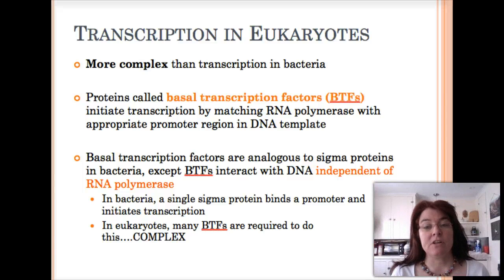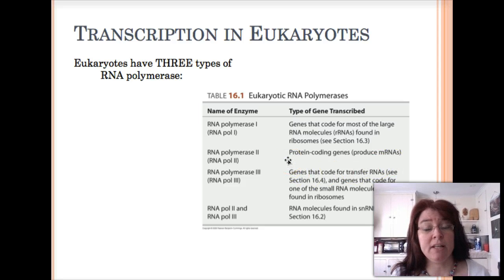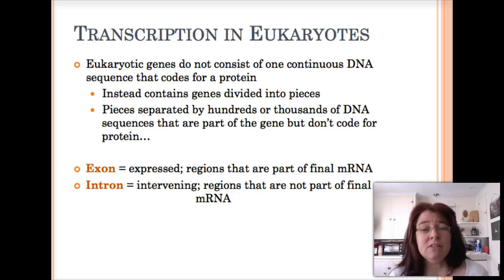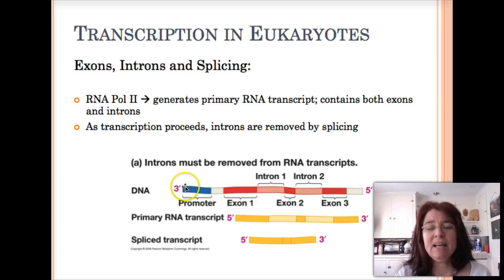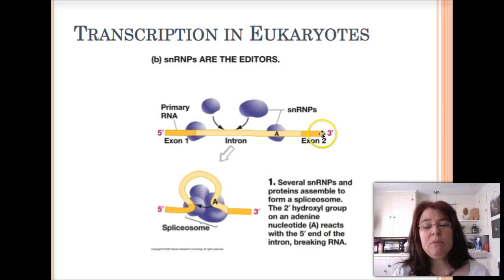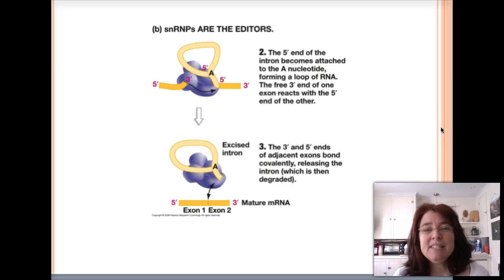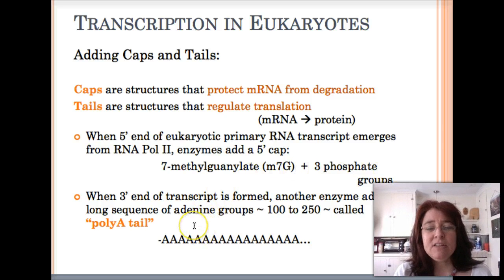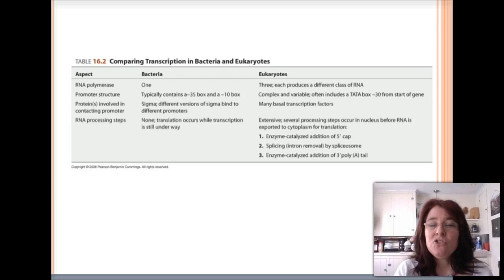BIO110TranscriptionPt3SEP2014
Third of 3 part series of videos presenting the basics of transciption; comparing bacterial transcription to eukaryotic transcription